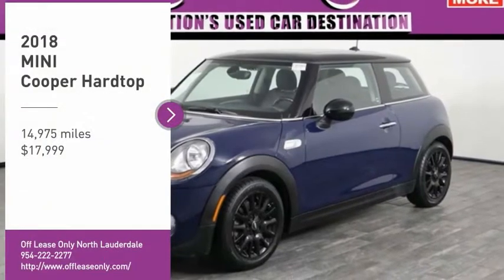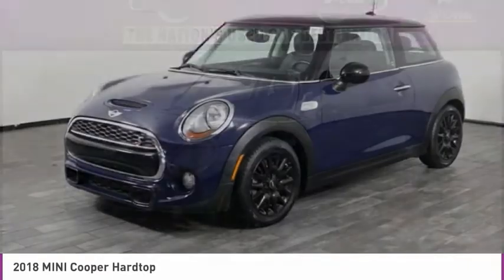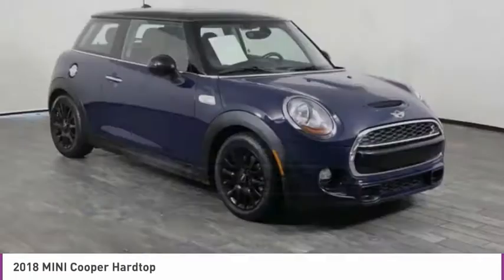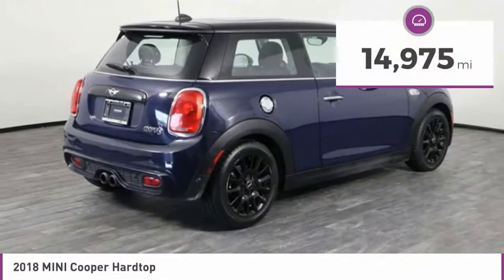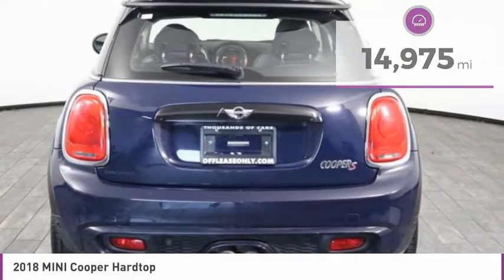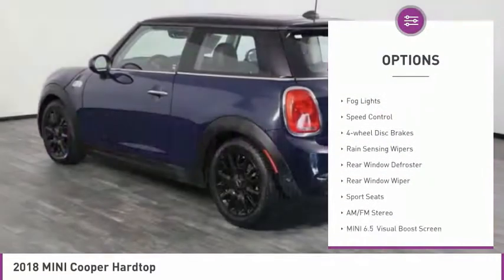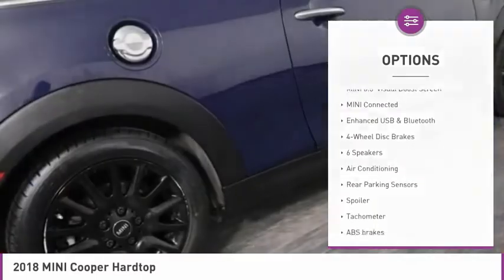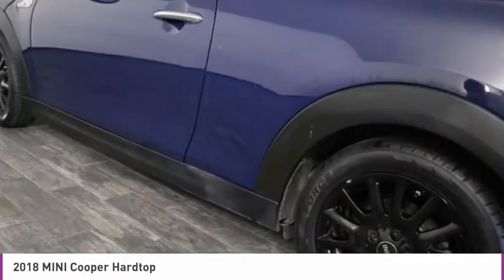2018 MINI Cooper Hardtop C303483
2018 MINI COOPER HARDTOP  North Lauderdale, FL
Stock# C303483

827 South State Road 7

*Keyless Start | Panoramic Sunroof | Heated Seats | Keyless Entry | Spoiler | HD Radio *

Save Big; Original Price was $29,940. Enjoy superior performance and maneuverability in our One Owner 2018 MINI Cooper Hardtop S brought to you in Lapisluxury Blue! Powered by a TurboCharged 2.0 Liter 4 Cylinder that offers 189hp paired with a paddle-shifted 6 Speed Automatic transmission to send you to 60mph in just over 6.5 seconds. Our energetic Front Wheel Drive MINI is eager to please with an extra dose of fun while scoring near 33mpg plus enjoy incredible handling with our torque-vectoring electronic limited-slip differential! Our Cooper Hardtop S rewards its owners with its ideal blend of unique style and maneuverability.
Inside our S trim, you will find a wealth of amenities such as full power accessories, a panoramic sunroof, a leather-wrapped multi-function steering wheel, a refrigerated glove box, Bluetooth, and color-adjustable ambient lighting. Take your place in the supportive heated sport seat with durable leatherette, crank up your favorite song on HD radio, and get going!
Among the best in the industry at retaining its value over the long haul, our MINI Cooper will impress you with advanced safety features to keep you out of harm's way. Now is the time to join the charismatic club of Mini Owners!